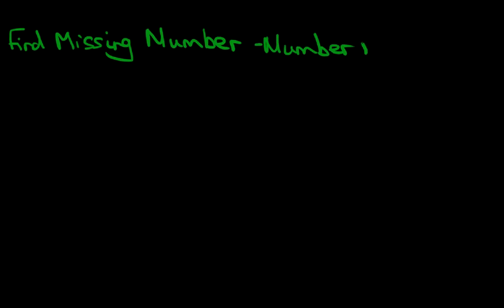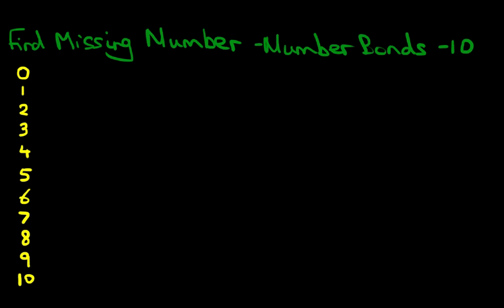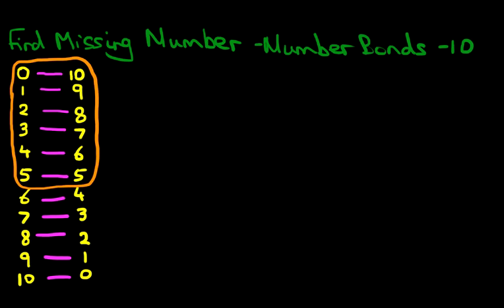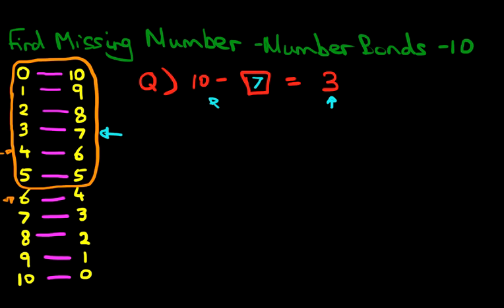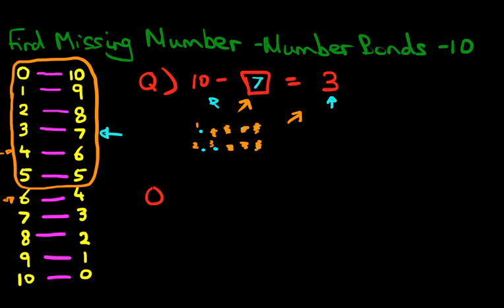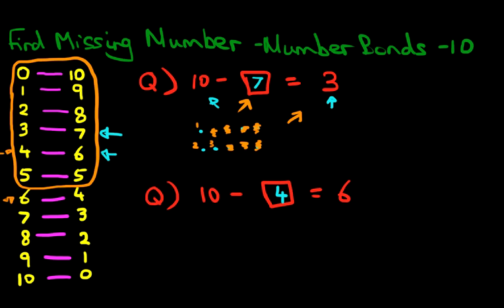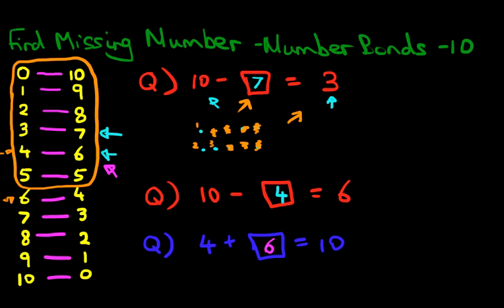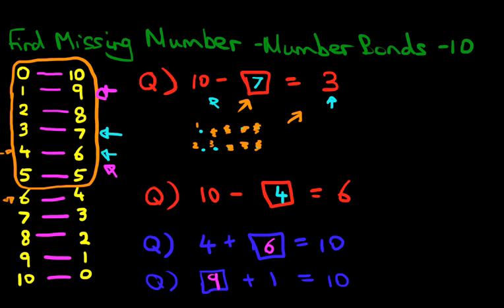Find Missing Number - number bonds 10 (subtraction)